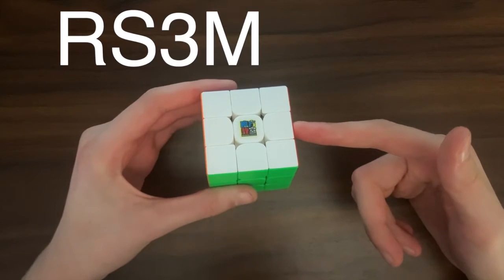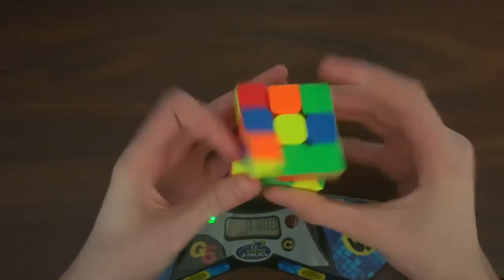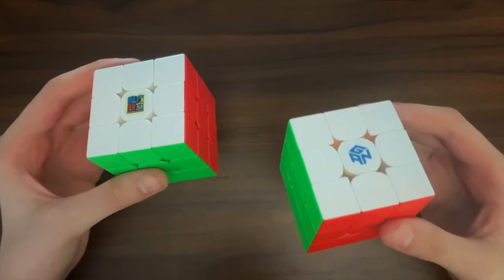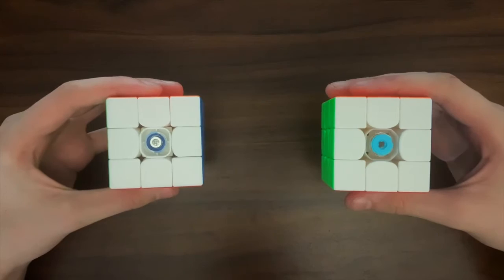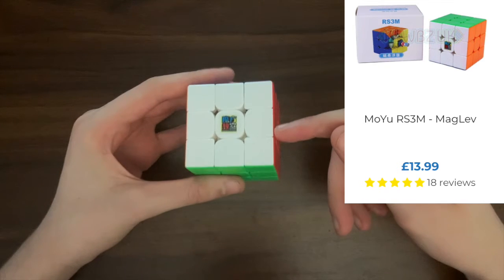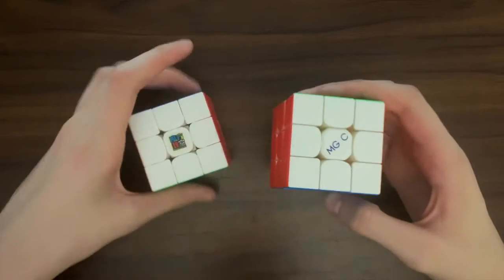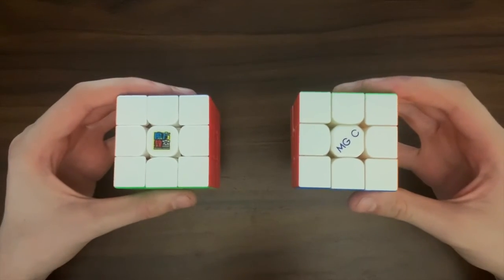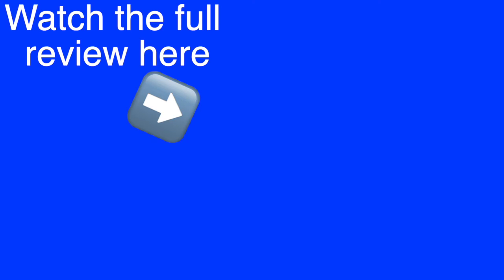Should you buy the RS3M in 2022?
I want to find out if the best selling speedcube of all time is still as good two years later.